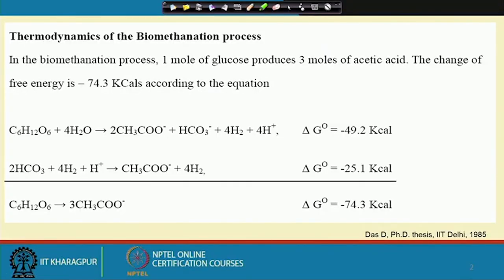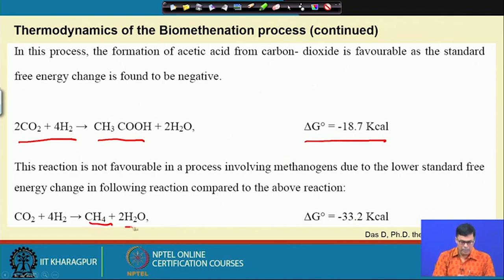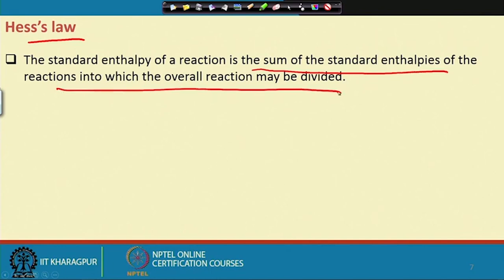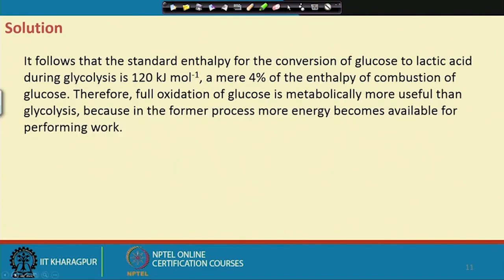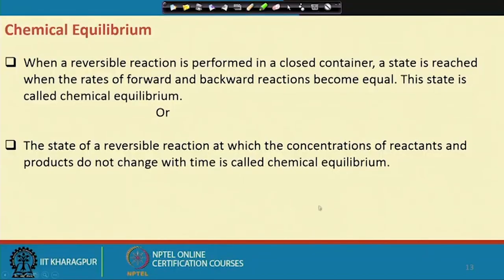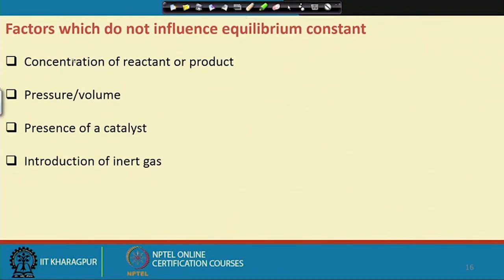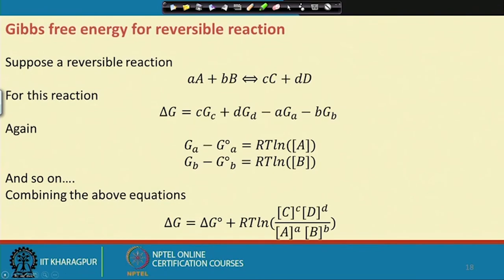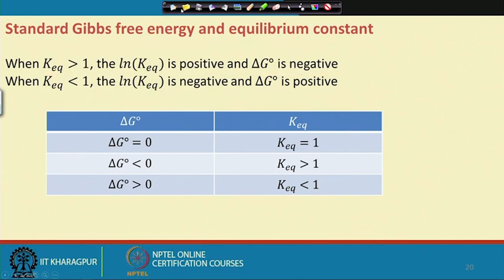Lecture 10 : Reaction Thermodynamics II